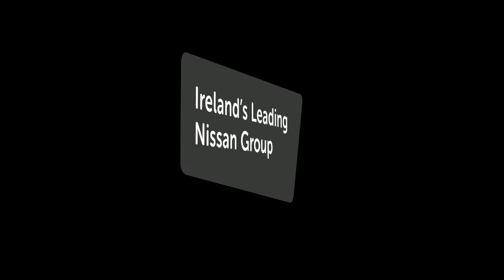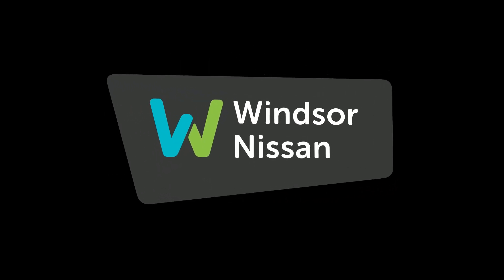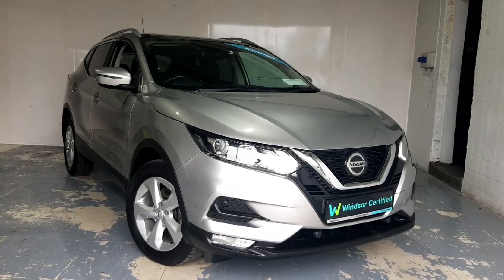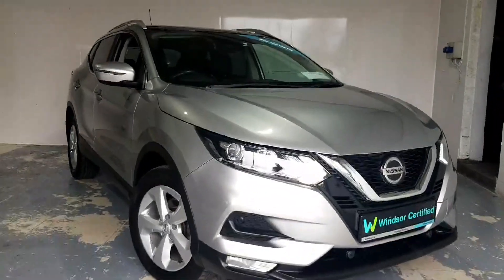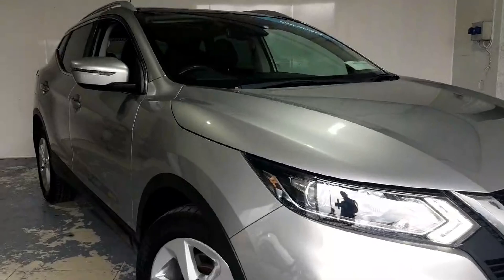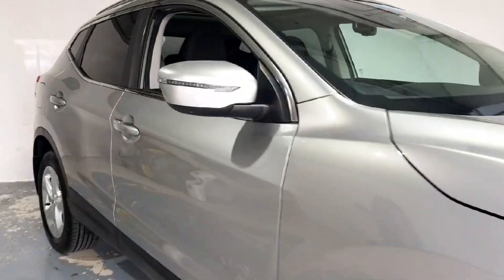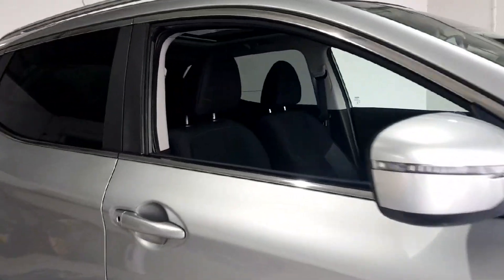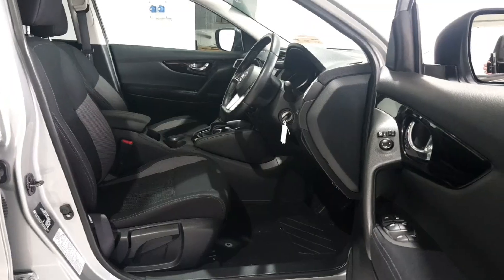211D8024 - 2021 Nissan QASHQAI 1.3 PET SE SS DCT MY20 4DR AUT RefId: 471630